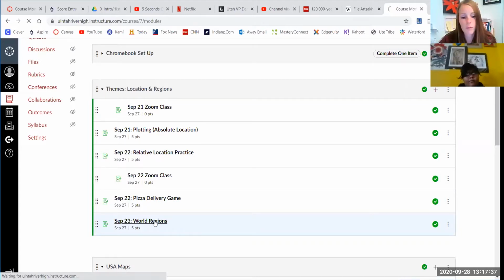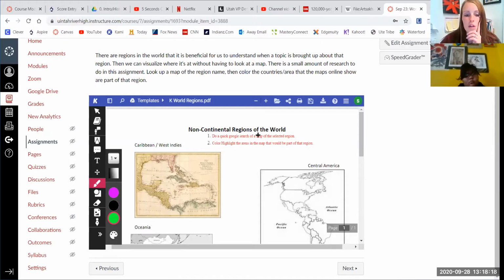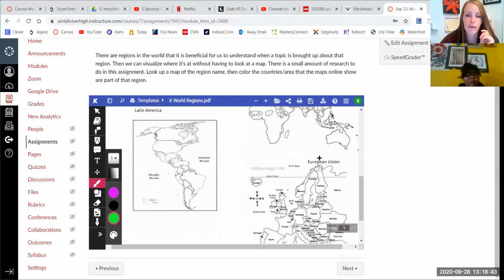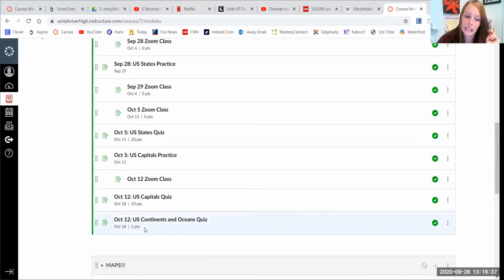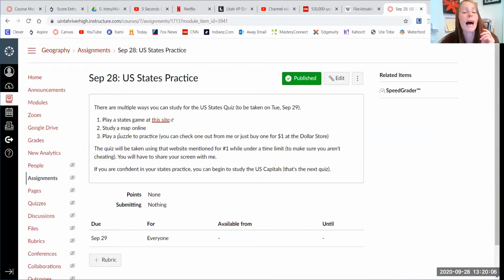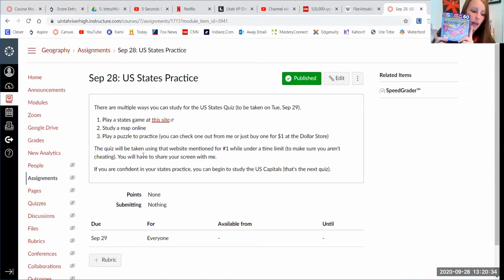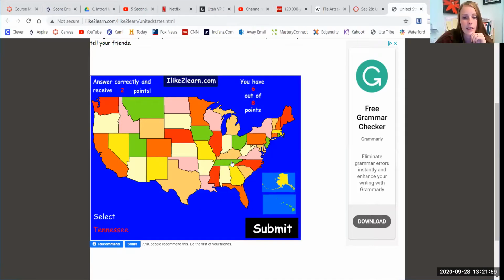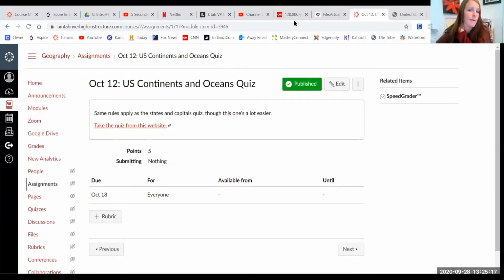Sep 28 Geo US States